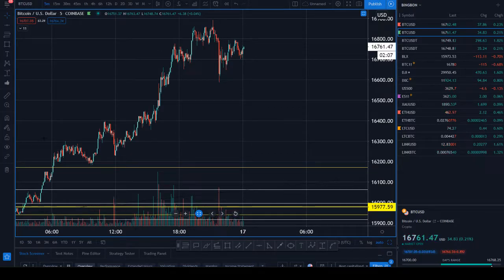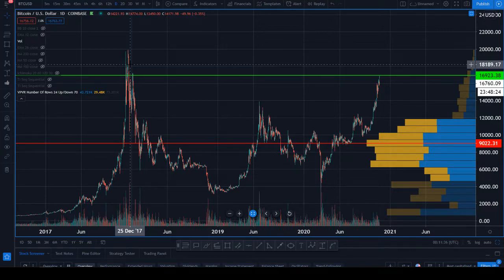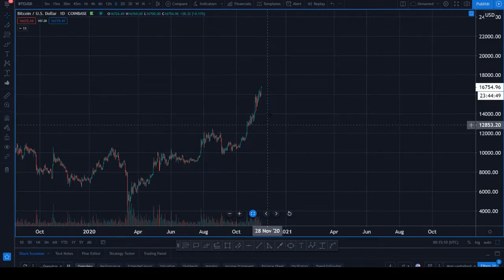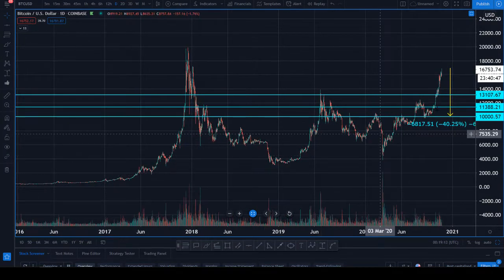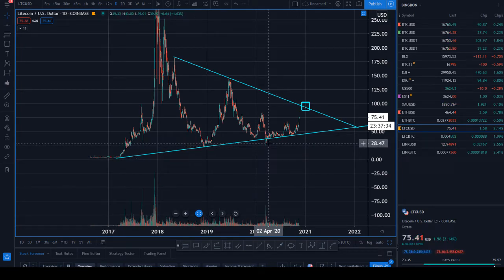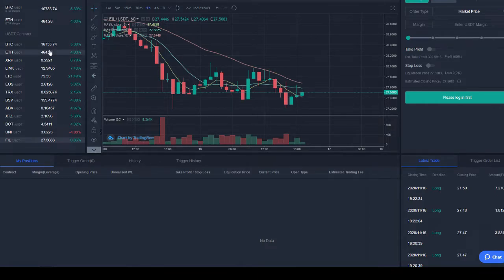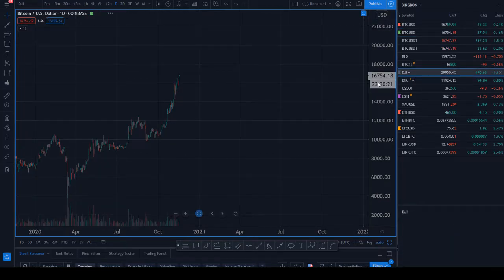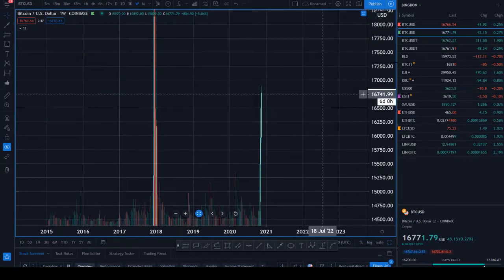$BTC ALTS Crypto Bitcoin NOVEMBER 16th 2020 Chonis Trading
Talking Bitcoin and all things Crypto

BingBon Trading Exchange